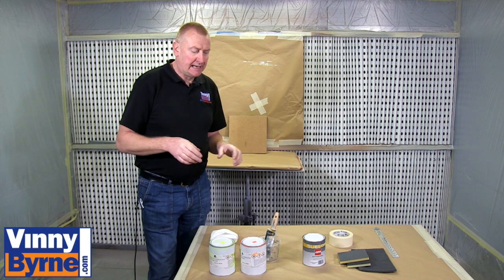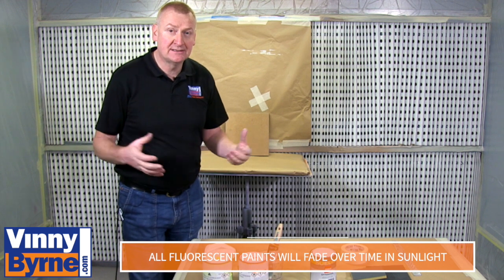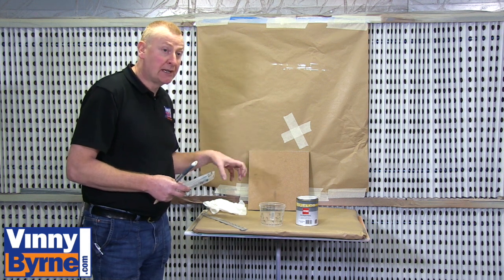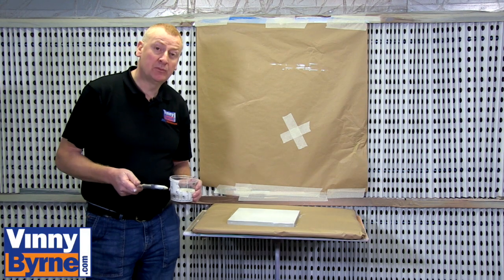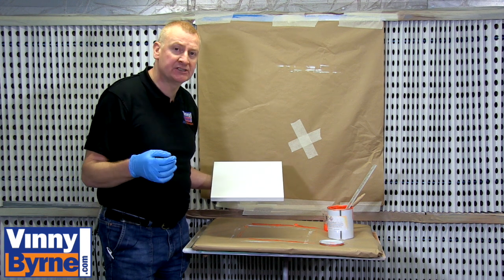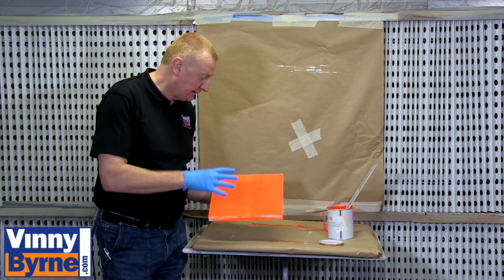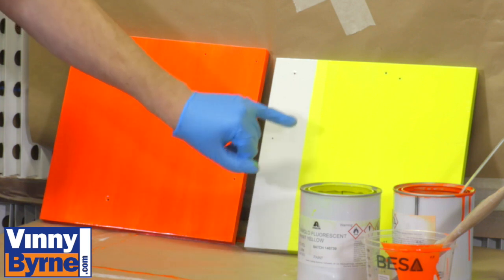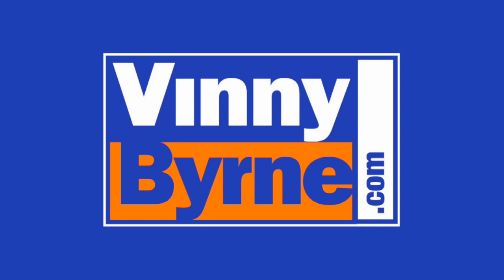Get a great finish with a brush on Luminous fluorescent paint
This video will show you how to prepare the surface and then get the best finish.
This paint is easy to use around your work or home
Can be applied to wood, metal or concrete.
Can be brushed, rolled or sprayed.
Colour brilliance will not fade and is active in daylight and UV
Use for fire and safety equipment,
Matt (without topcoat) – Full Gloss with Clear Lacquer topcoat
Coverage 14m²/litre
Available in 1 lt and 5 lt sizes.
Available in RAL 2005 orange & RAL 1026 yellow
If for brush or rolling do not thin - if spraying thin by 5% using BESASOL300/1000 thinner.
A topcoat of Acrylic Clear Lacquer is recommended for optimum durability -
Please consult the Technical Data Sheet (TDS) below for correct for full product tech tips.
Please note that Fluorescent paint must be applied over a white basecoat to be effective.

Fluorescent paint, high visibility paint, fluorescent yellow, vinny byrne, brush on Fluorescent paint, how to use Fluorescent paint,